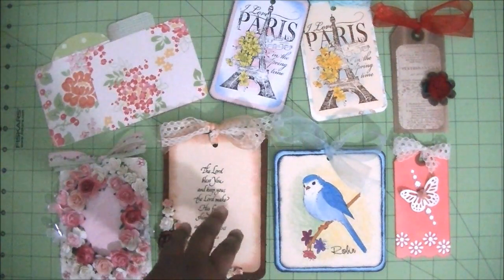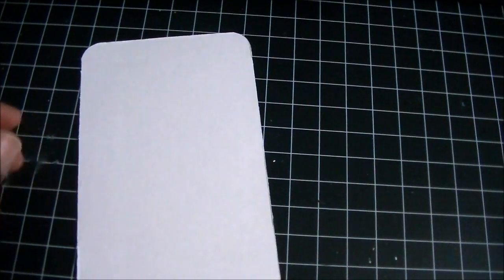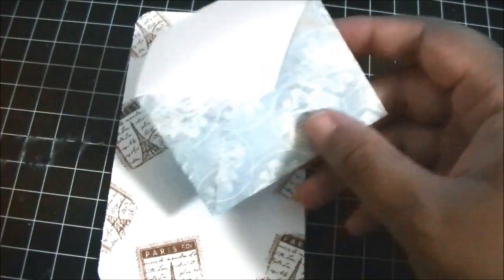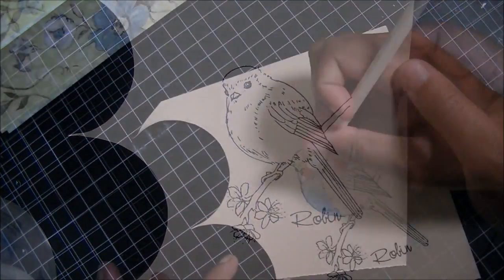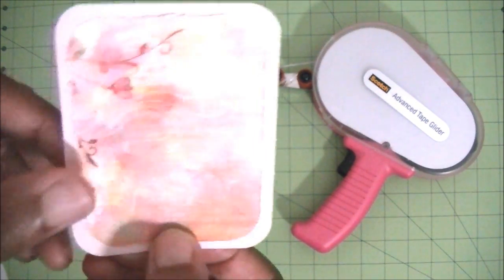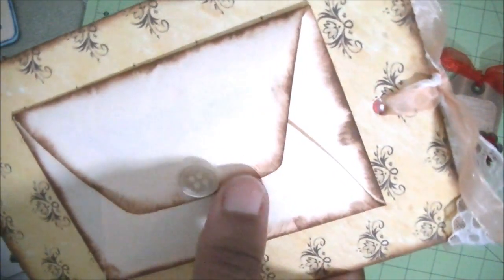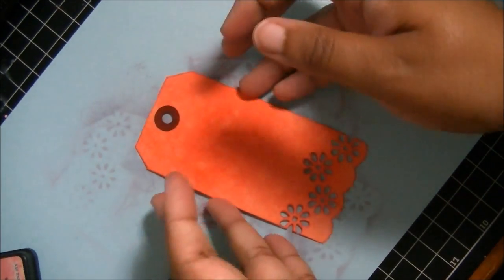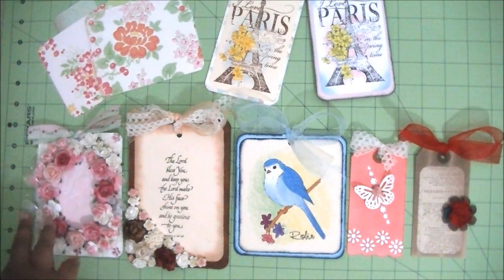Scrapbook Tag Ideas for Your Scrapbook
Recently, someone requested a video about tag ideas for scrapbooking.  I did a few different techniques that I picked up along the way.  First I used color pencils to color in stamps of two of my tags which were the Paris Tags, and the Robin Tag.  You can also use marker to color in the images on your tags.  I prefer to use colored pencil because it allows me to work from light to dark on the tag.  Next for my scripture tag, I used a stamp that I purchased at Joann's.  It is a stamp of the scripture Numbers 6:24-25.  I used all cardstock and scrapbook paper for the back of the tag.  I distressed the border of the tag with vintage photo ink because I liked how it gave the tag a wooden frame look.  I decorated the tag with some iamroses in the colors of brown, burgundy, peach, beige, white, and pale yellow.  I liked this color combination because it is neutral but very pretty.  Warm neutral colors are a great way to make a gift for someone if you aren't sure what their favorite colors are.  I also used a  cream colored pearl rossette that I had in my stash.  Lastly, I added cream lace and peach colored organza ribbon at the top of the tag.

I also included some other styles in my video.  I used package tags that I stained with distress ink.  In addition, I made some folder file tags.  I had seen these folder file tags in other videos and I really like the technique so I included it in my video.   Last, I included a tag from my wedding crafts video.  I like to call that tag the floral rosebed tag.  It is the tag in the lower left corner of the picture below.  I used a lot of pink colored and white roses for this tag.  I put them in a circular pattern on the tag and left the center open for a picture.  I also used a shabby chic paper distressing technique that I developed to relax bold colors on cardstock paper.  I had purchased a stack of pink cardstock paper and when I got it home, I discovered that it was a bright pink.  I crumbled a sheet of the paper into a ball then flattened it back out.  After this, I took white paint and lightly brushed over the paper.  It made a new finish because it took the paper to a more workable pale pink.  I am going to do a video about this technique in the clear future.

Also, I explored ways to modify the back of the tags.  Many times the back of tags get minimal attention.  However, the backs can be dressed up to compliment the overall appearance of a tag.  In this video, I discuss a few ideas for this.  I was watching a video produced by Purplepapel here on youtube.  In her video,  she actually added a mini envelope to the back of her tag.  I thought it was the cutest thing I ever saw.  I used this for some of my tags below.  I didn't have a mini envelope, so I made them by opening a regular sized envelope and making a smaller replica that I used to cut out my envelopes for the backs of my tags.  I will do a video about this as well. If you make our own envelopes, then you will have more variety on what papers that you can actually use.

God bless, Chan